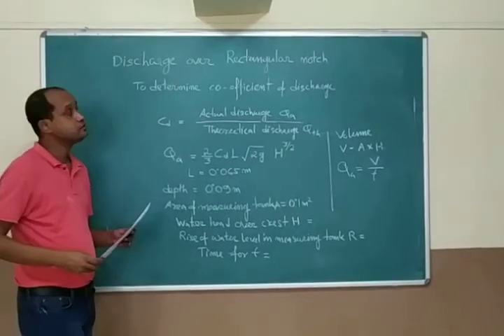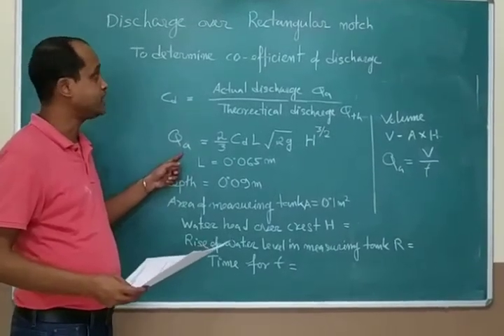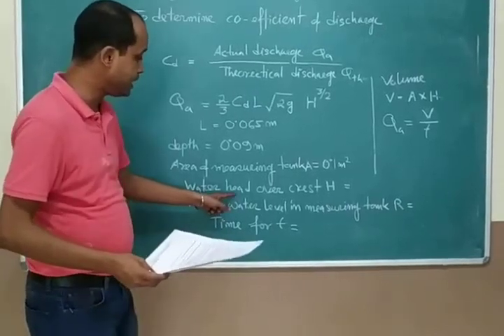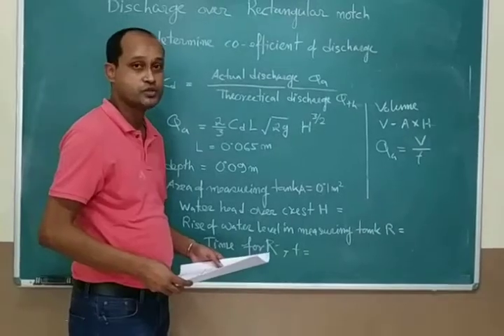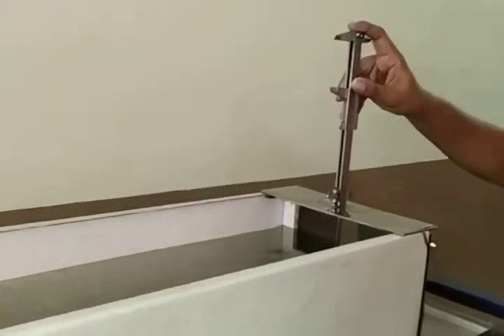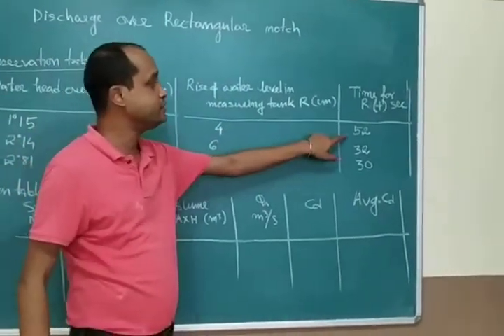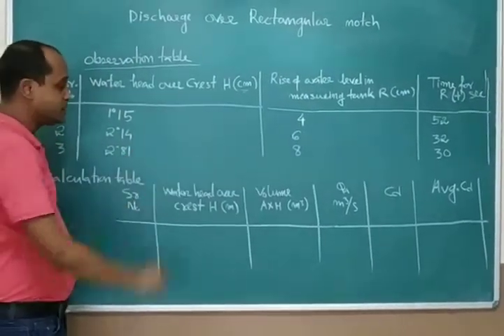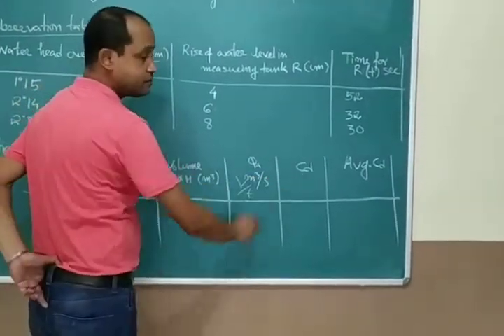STUDY OF DISCHARGE OVER RECTANGULAR NOTCH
AIM: To study the discharge over different types of notches.
OBJECTIVE: To determine the co-efficient of discharge through Rectangular Notch
INTRODUCTION: A notch is a device used for measuring the rate of flow of a fluid through a small channel or a tank. It may be defined as an opening in the side of a tank or a small channel in such a way that the liquid surface in the tank or channel is below the top edge of the opening. The sheet of the notch over which the water is flowing is called Nappe or Vein. The bottom edge of a notch over which the water flows, is known as the sill or crest.